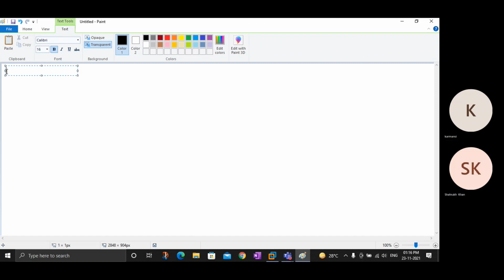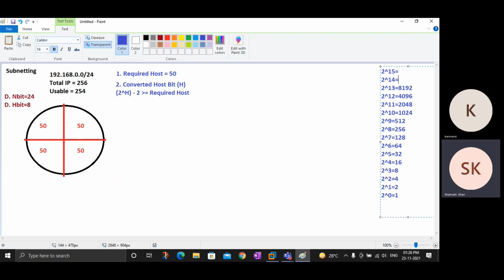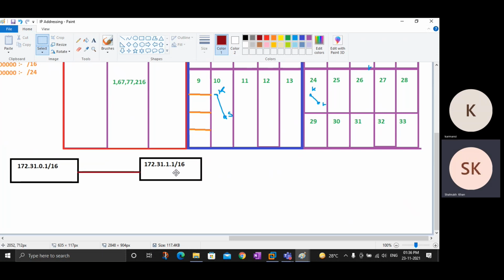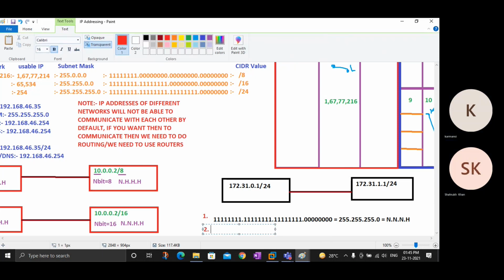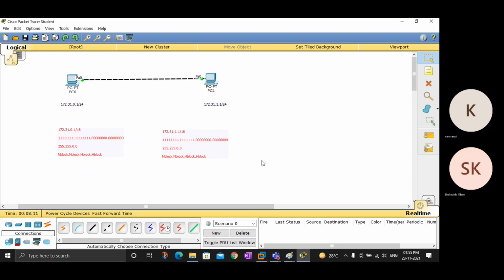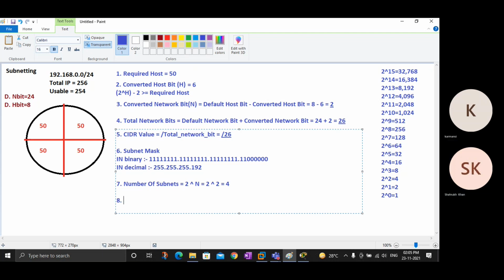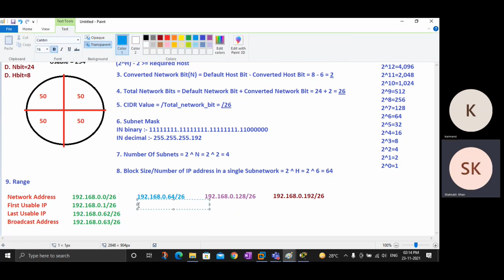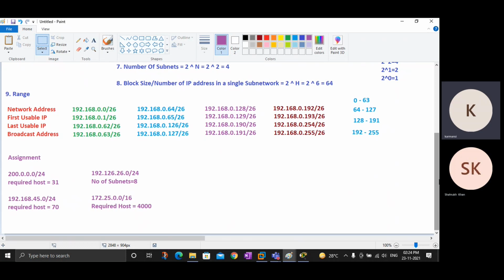PART 6 - IPv4 Subnetting | In ENGLISH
IPv4 Subnetting. Need of Subnetting. How to create Subnets. What is CIDR.